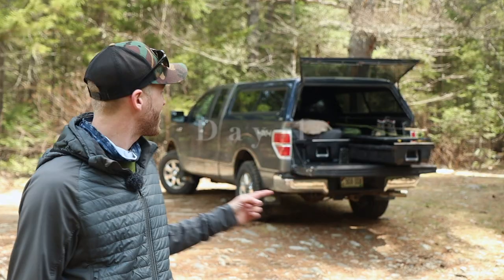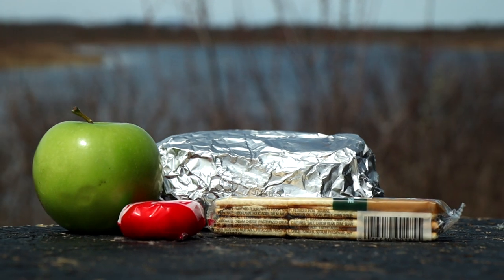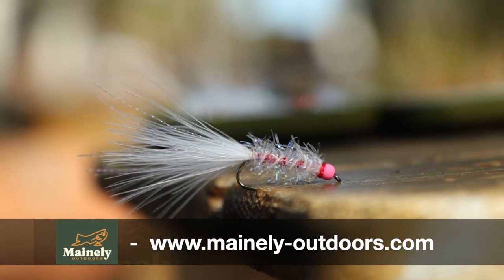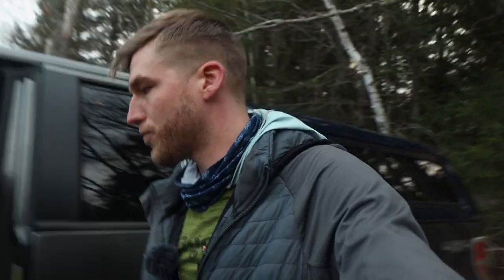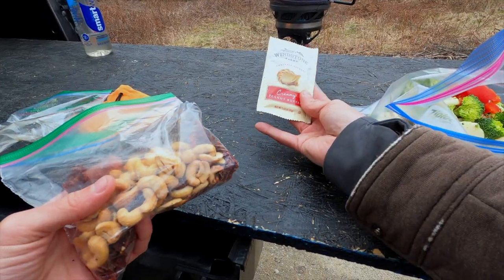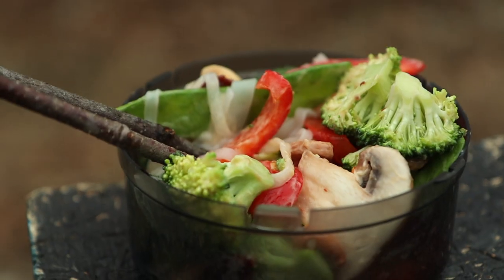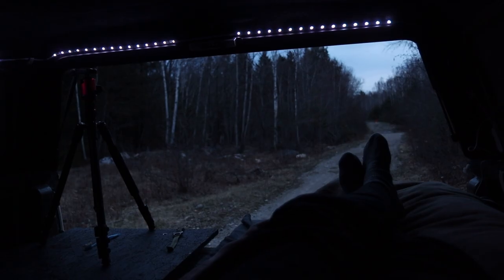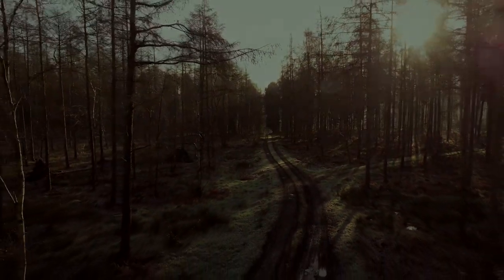Week 1 | Stealth Camping in my Truck Cap Camper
This is the start of a 4-day truck cap camping / fly fishing trip and will mark one week of living out of the new truck cap camper!

🪰🦟 Submit FLY ORDERS Here! 🪰🦟                     ➡️ ➡️ ➡️       shorturl.at/qvwDU

✔️Instagram 1                 ➡️   mainely.outdoors
✔️Instagram 2                 ➡️   mainely.flies

Fishing Gear 🎣:

Fly Rod ➡️
Fly Reel ➡️

Spey Rod                          ➡️   shorturl.at/asLY9
Spey Reel ➡️
Spey Line ➡️
Trout Line ➡️

Video Gear 📸:

✅My Canon Camera ➡️
✅My favorite lens ➡️
✅Camera Backpack ➡️

-Jesse R.